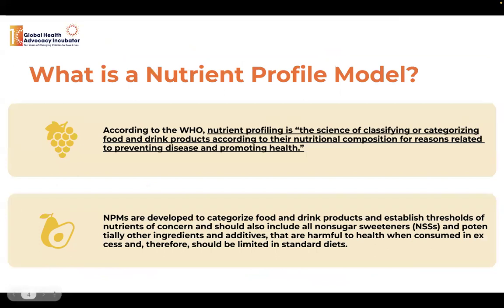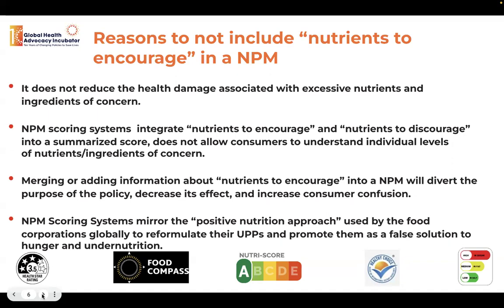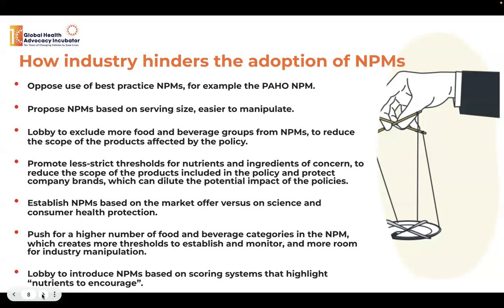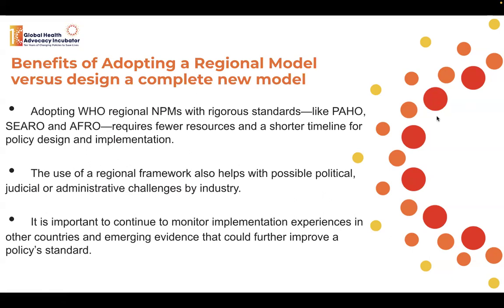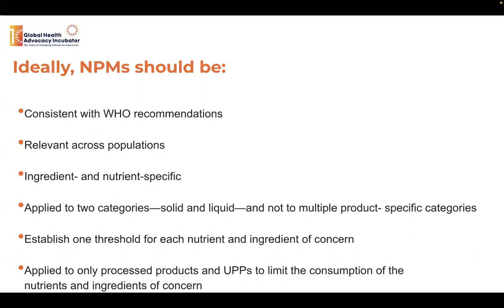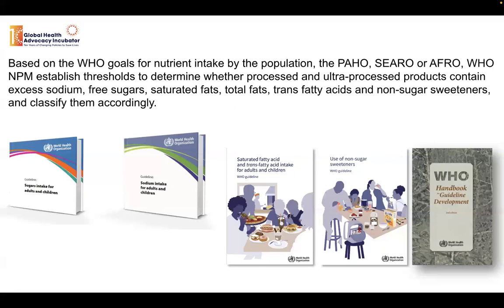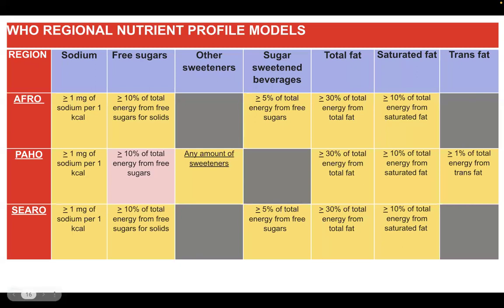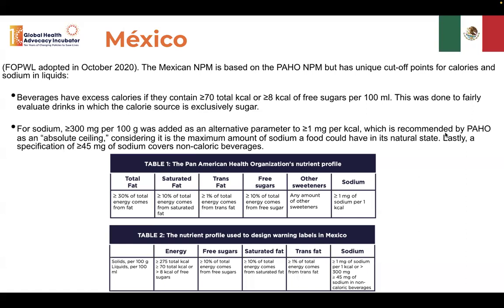Nutrient Profile Models: A Valuable Tool for Developing Healthy Food Policies Webinar - English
In this hour-long webinar, the Global Health Advocacy Incubator and our partners Vital Strategies, Resolve To Save Lives, and the O'Neill Institute discussed our newly released Nutrient Profile Models position paper, why it was developed and why it's needed within the current global public health space.

Moderator: Esubalew Dadi, Regional Director for Africa, GHAI Food Policy Program

Speakers:

Veronica Schoj, Vice President for Food and Nutrition Program, Global Health Advocacy Incubator
Evelyn Gitz, Senior Advisor, Food and Nutrition Policy, Global Health Advocacy Incubator
Trish Cotter, Senior Advisor, Global Lead of Food Policy Program, Vital Strategies
Laura Cobb, Director of Nutrition & Surveillance, Resolve To Save Lives
Isabel Barbosa, Project Director, O'Neill Institute